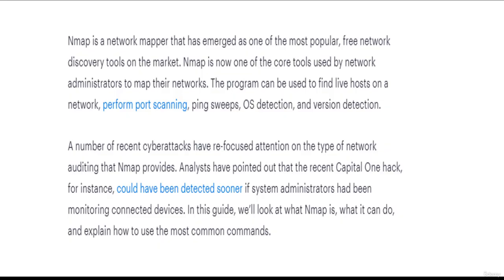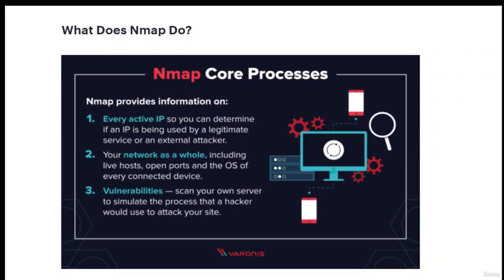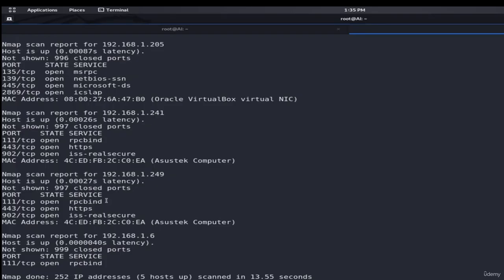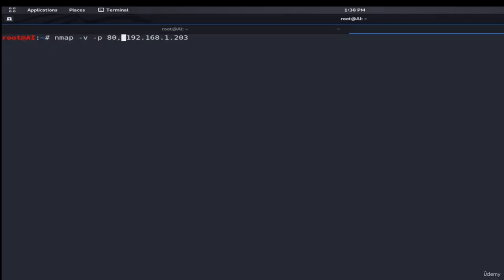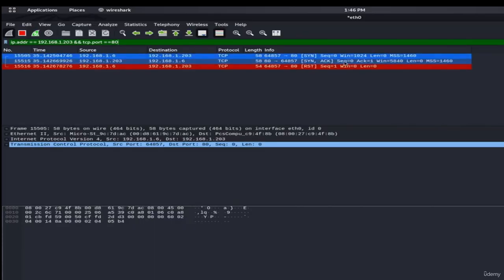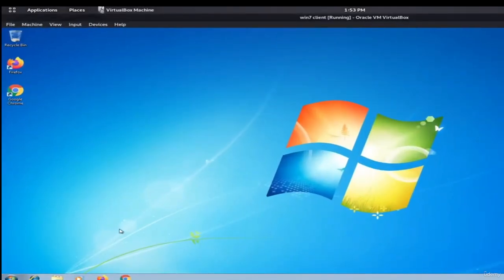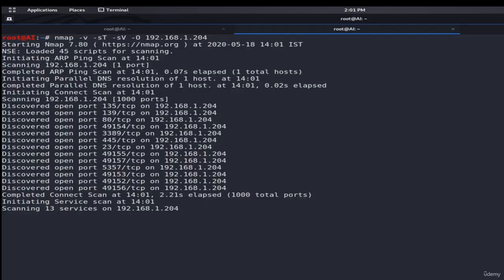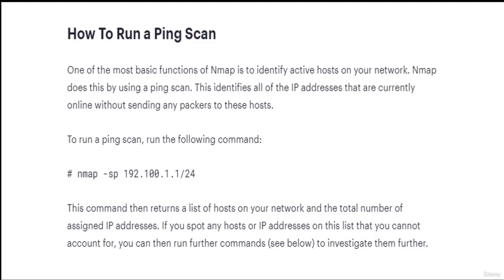Nmap Complete Course for Beginners | Learn Network Scanning & Ethical Hacking Basics (2026)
In this video, you'll learn the fundamentals of Nmap (Network Mapper), one of the most powerful tools used by cybersecurity professionals, ethical hackers, penetration testers, and network administrators.

What you'll learn:

✅ How to install Nmap
✅ Basic scan commands
✅ Host Discovery
✅ Port Scanning
✅ Service & Version Detection
✅ OS Detection
✅ Nmap Scripting Engine (NSE)
✅ Practical real-world examples
✅ Best practices and legal considerations

Whether you're starting your cybersecurity journey or preparing for certifications like Security+, CEH, PNPT, or OSCP, this tutorial will give you a solid foundation.